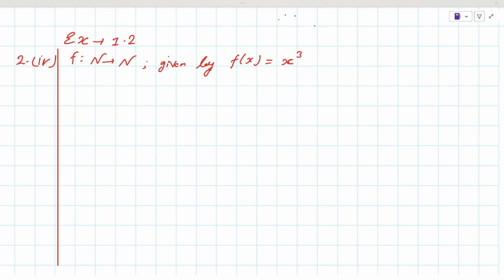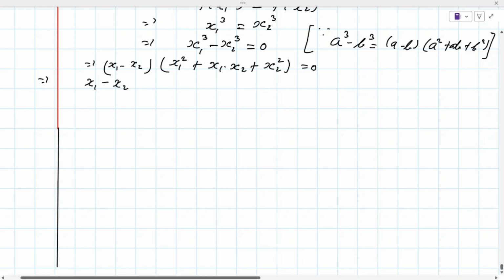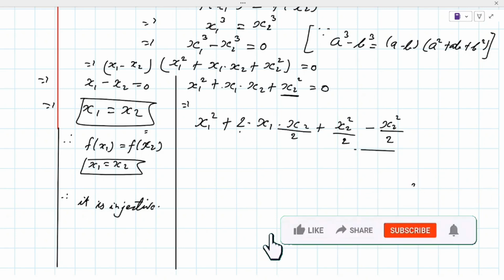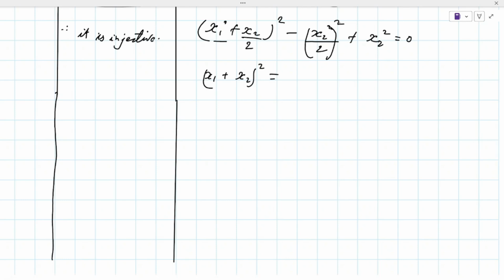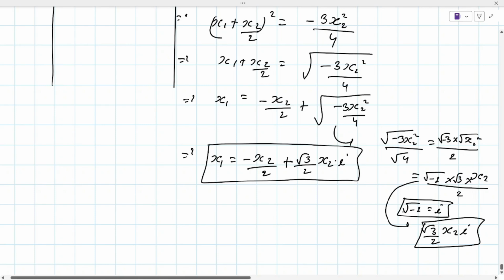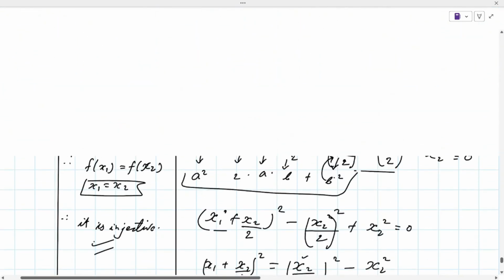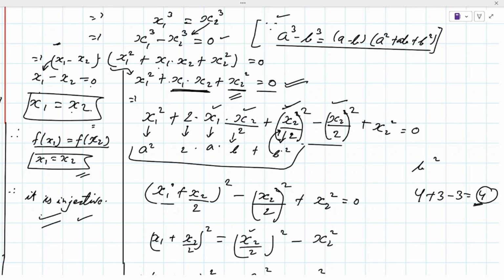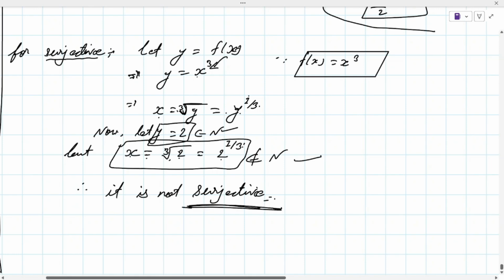Introduction of Functions /Exercise - 1.2 - Q. No. 2. (iv)/Class12th-NCERT/Part 7